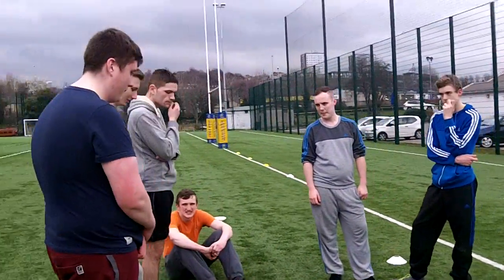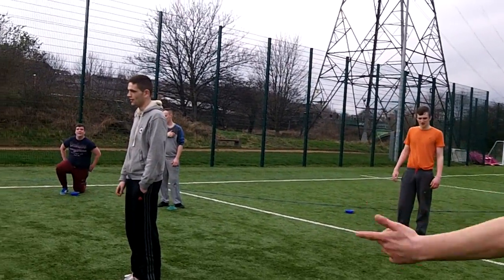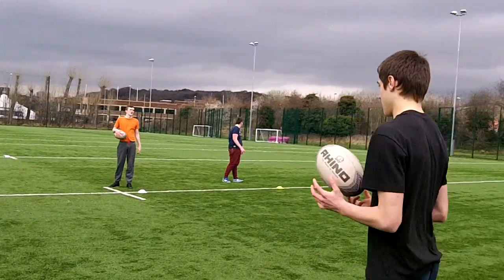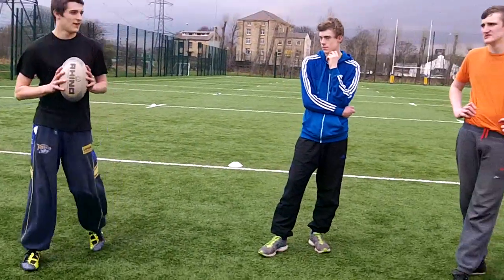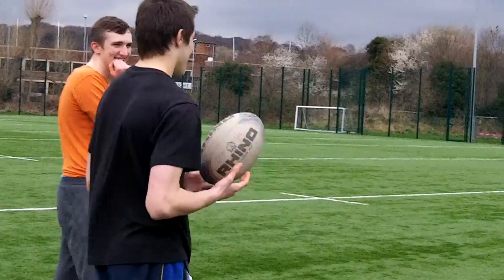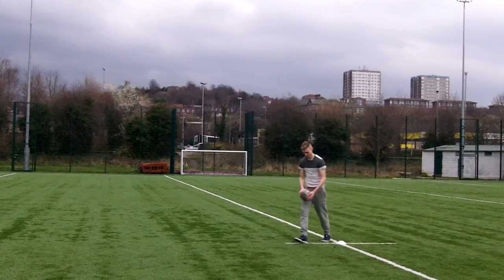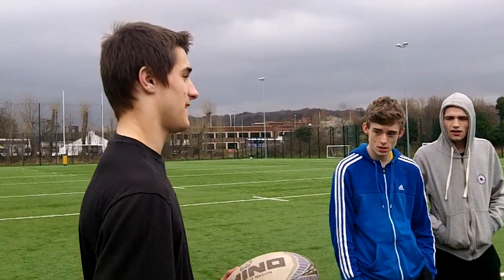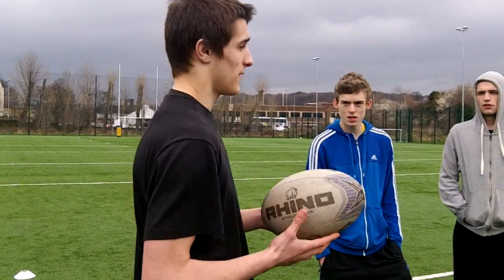Dominic Hardisty Peer Ass 2014